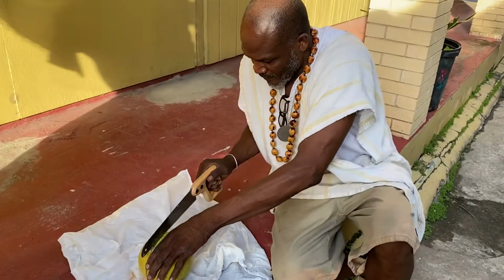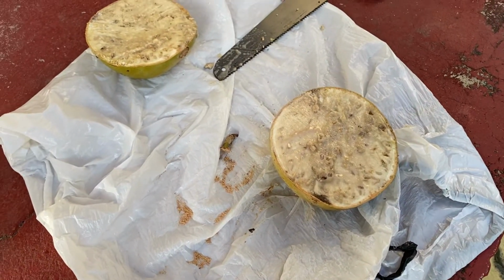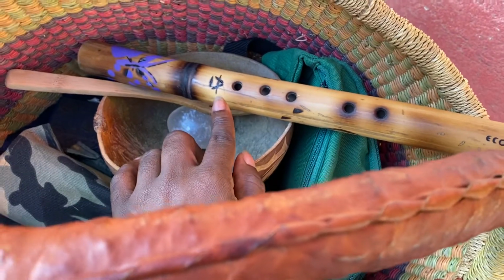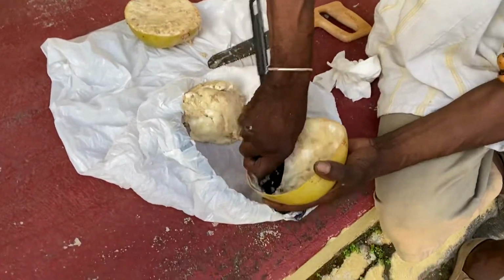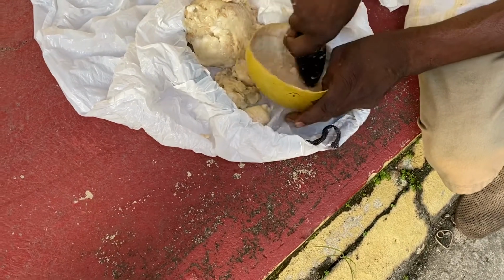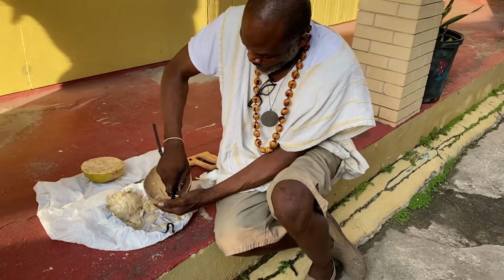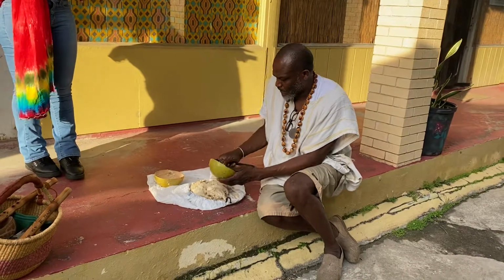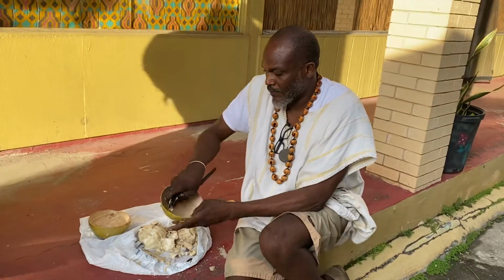How To: Make a Calabash Bowl from Scratch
how to make a bowl out of a calabash — which grows from a tree!